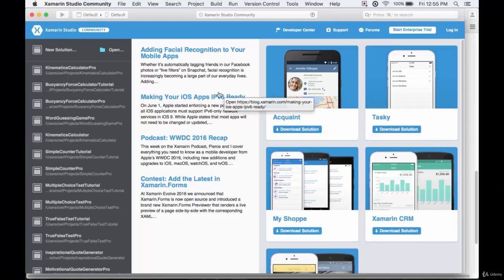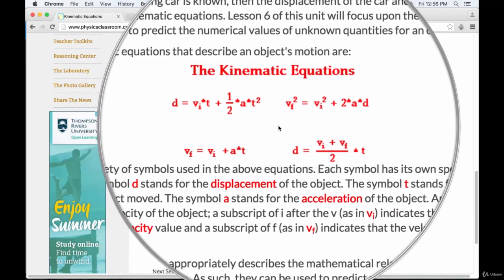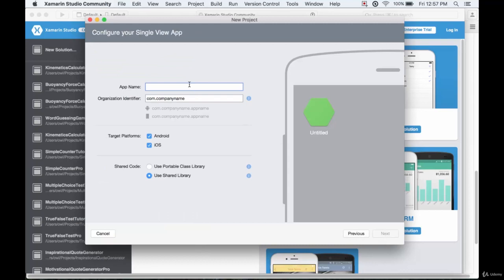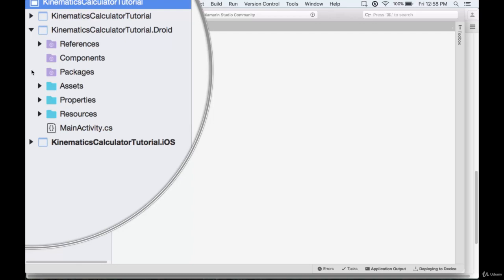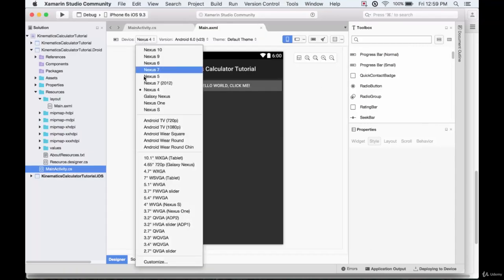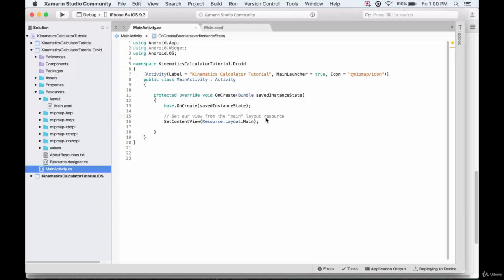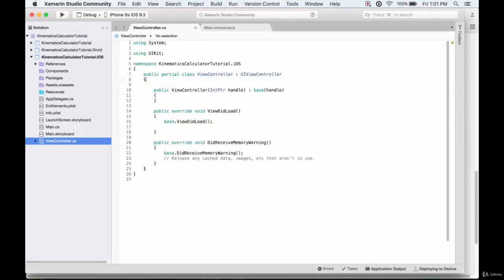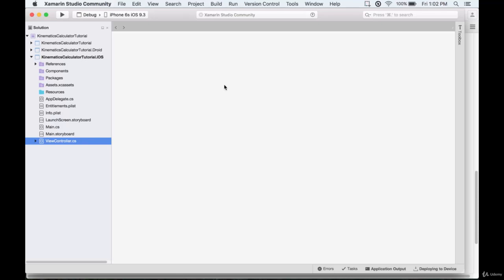Cross-Platform Programming in Xamarin for App Improvement (1 Kinematics Calculator Introduction)